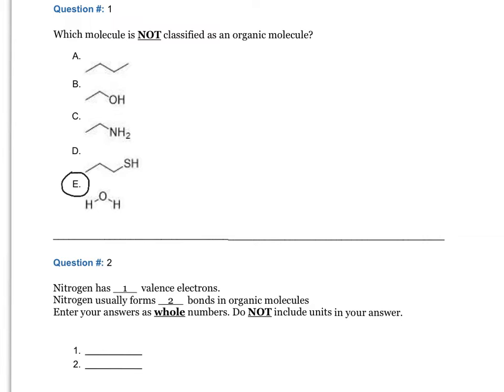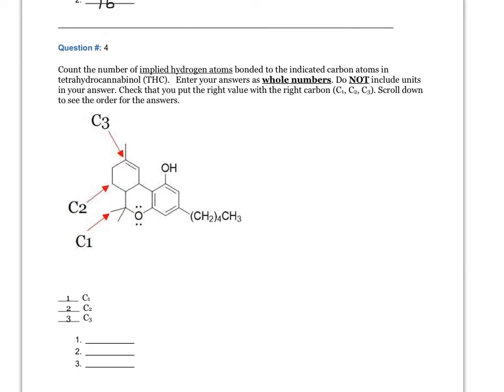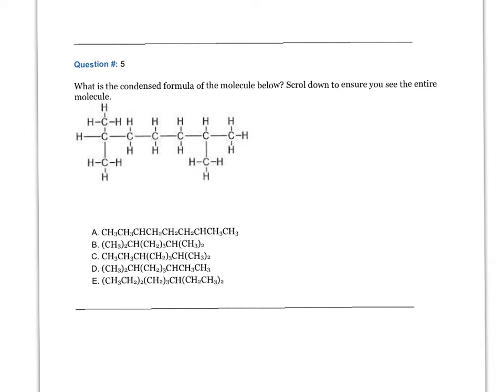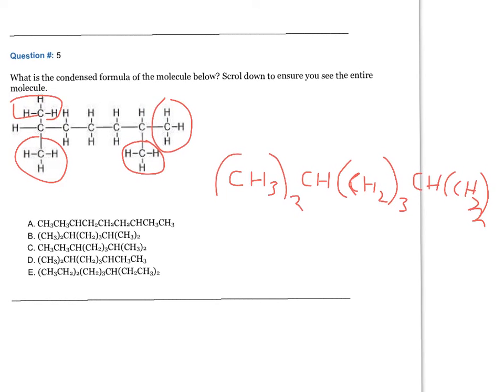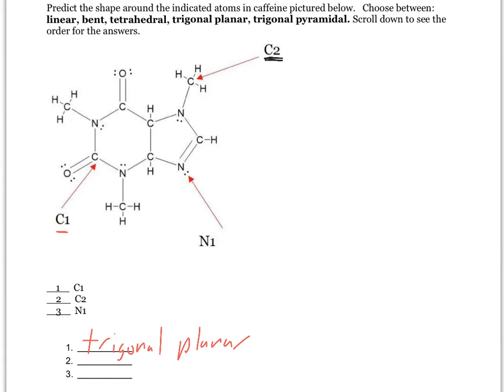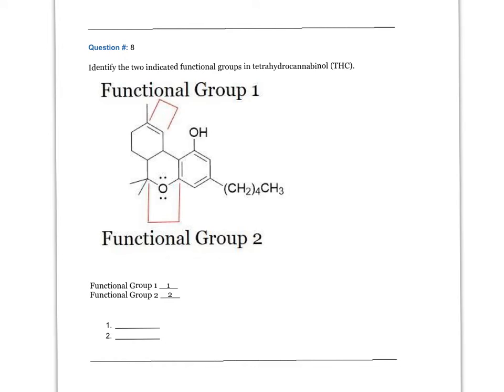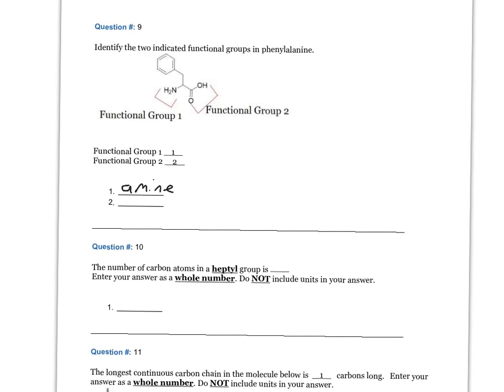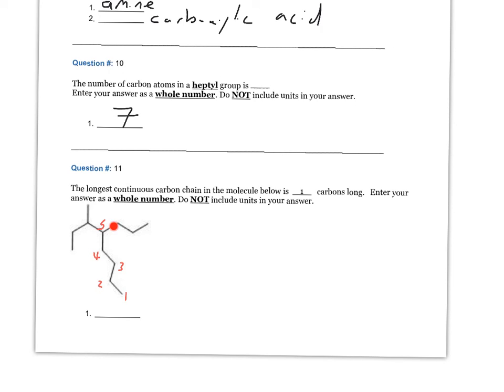CHE108 Chapter 11 Check-in